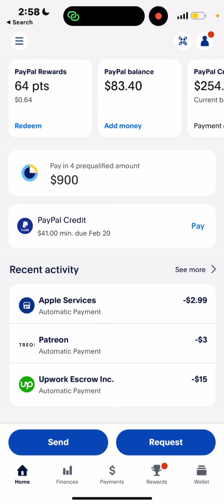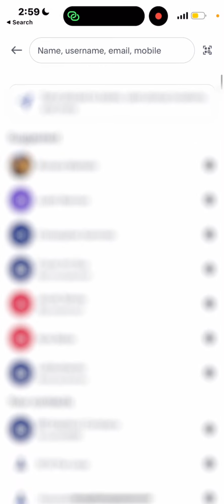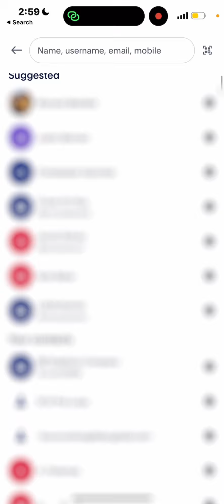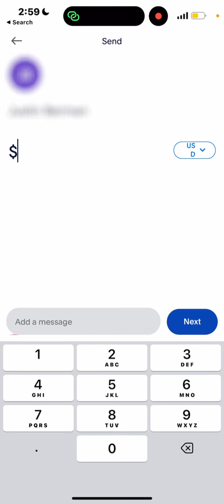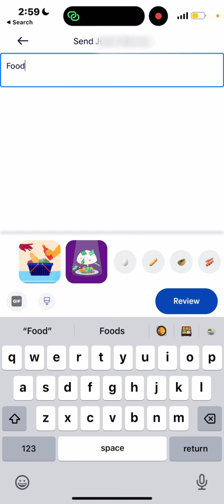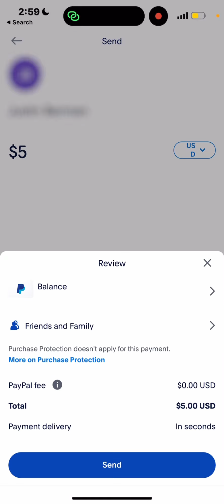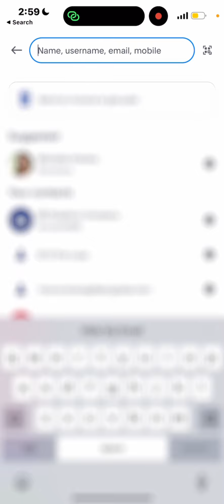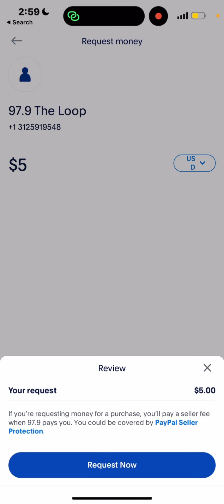How to send and receive money with PayPal in 2026 (Best Method)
Learn how to easily send and receive money with PayPal in 2026 using the best method! From setting up your account to avoiding transaction fees, this video will guide you through the process step by step. Say goodbye to complicated money transfers and hello to a faster, more secure way to send and receive money.